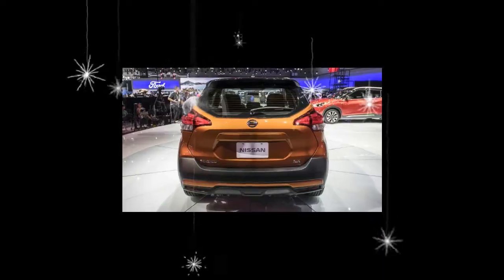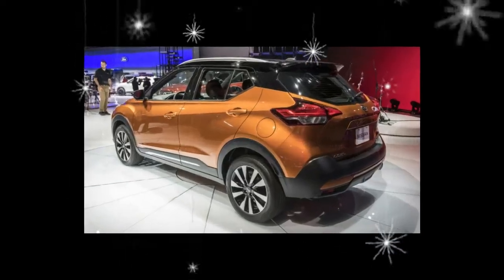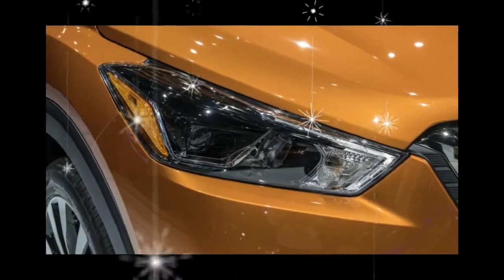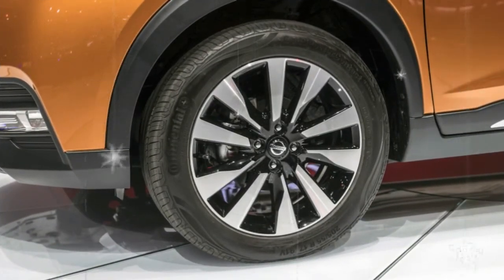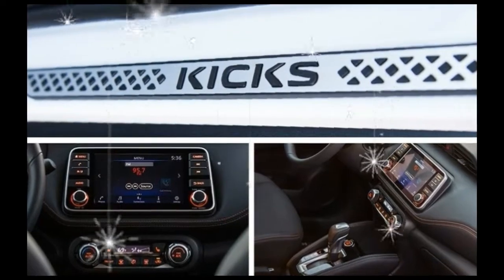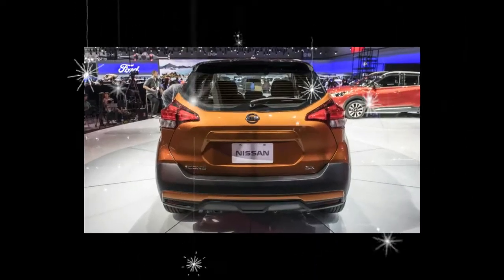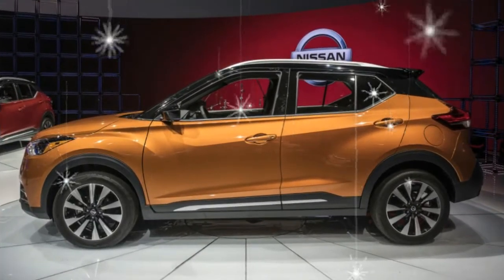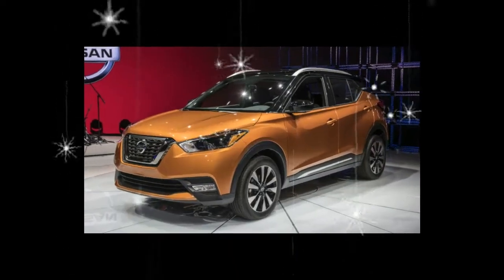[Wacth] News 2018 Nissan Kicks SUV replace The Juke | Auto Today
[Wacth]  News  2018 Nissan Kicks SUV replace The Juke. The Kicks, which will go on sale in the United States in June 2018, appears to be little changed from the crossover of the same name that is already on sale in South America. It’s considerably larger than the Juke, with a 3.5-inch-longer wheelbase, a 6.7-inch increase in length, and a 0.6-inch-greater height. Sizewise, it slides in just below Nissan’s next smallest crossover, the Rogue Sport, and both fall into the subcompact segment. In combination with its more upright silhouette, the Kicks’s larger footprint means that it provides 25 cubic feet of cargo space behind the rear seats, more than twice as much as the Juke. Rear-seat legroom and headroom also increase significantly.